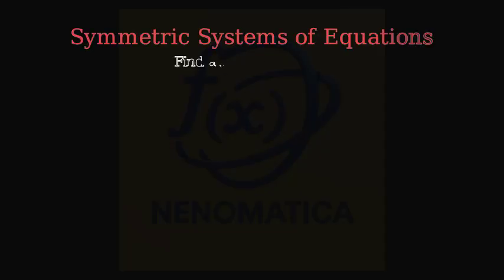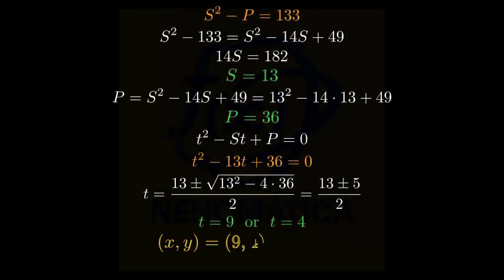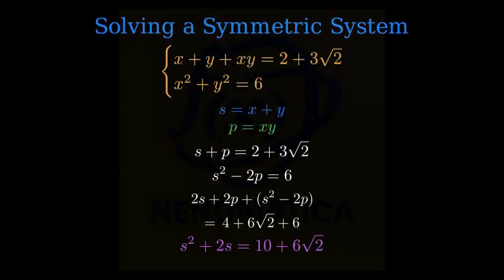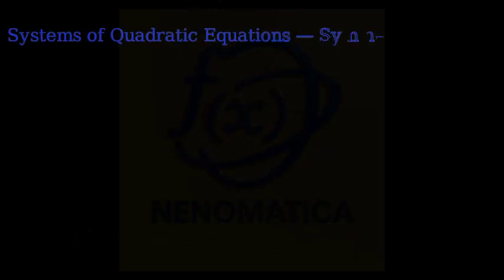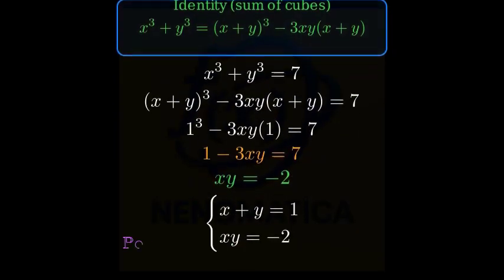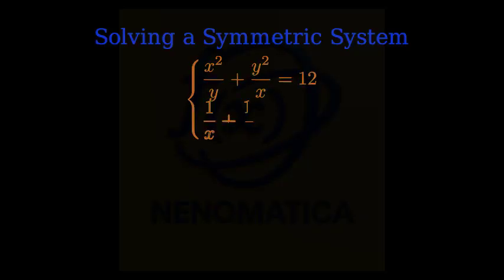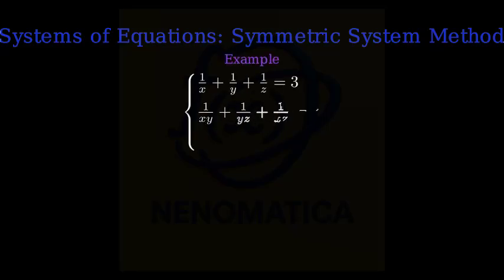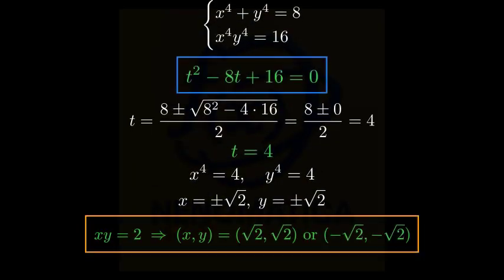Quadratic Expressions 11-1: Systems of Quadratic Equations | NENOMATICA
In this video by NENOMATICA, we expand your algebraic skills by exploring how to solve Systems of Quadratic Equations. While solving a single equation is a fundamental skill, handling multiple equations simultaneously requires a strategic approach. We demonstrate methods such as substitution and elimination to find the intersection points where two different curves meet. This tutorial helps you visualize how Quadratic Expressions interact with lines or other parabolas on a graph.

Understanding these systems is crucial for advanced high school math and calculus preparation. NENOMATICA breaks down the complexity of non-linear systems into clear, manageable steps. Whether you are looking for the points of intersection or trying to solve for two variables algebraically, this guide covers the essential techniques. Join us to master the logic behind Systems of Quadratic Equations and enhance your ability to solve multi-step algebraic problems with confidence.